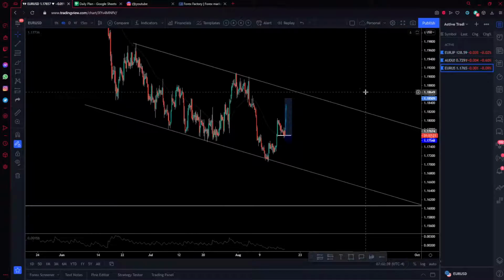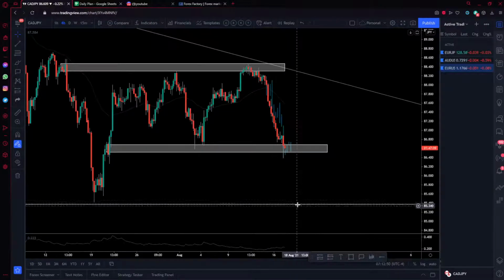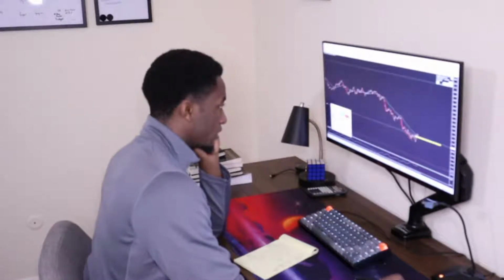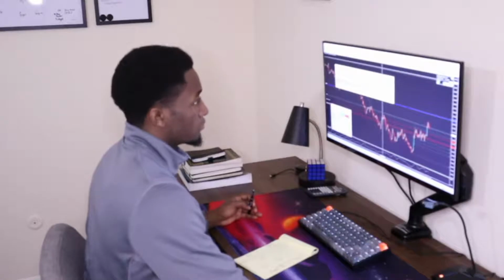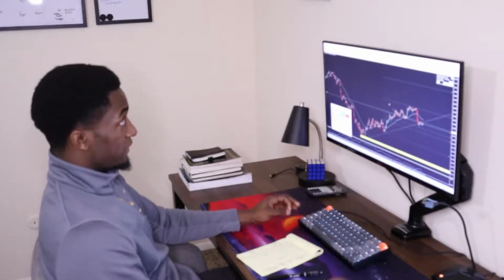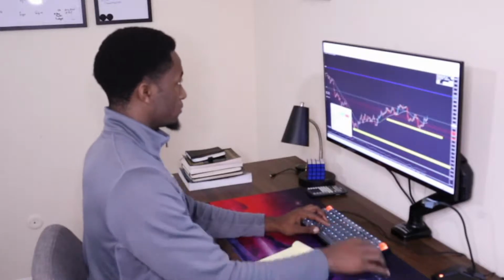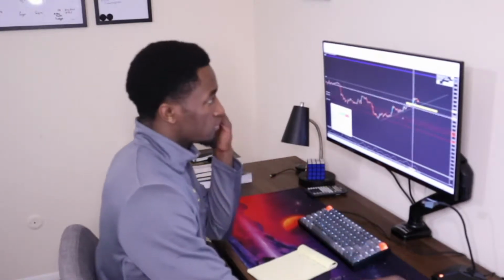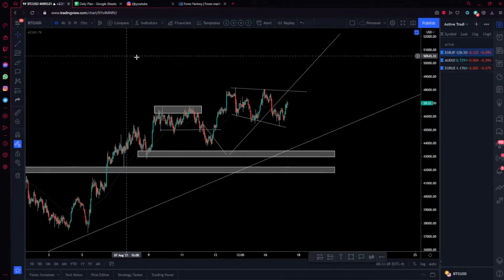Forex Market Analysis & Backtesting | Year 2 Day 1 | August 17, 2021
Reviewing live forex charts and backtesting pre-New York session.

I document my progression as a trader. I want to find common mistakes I make and find opportunities that I could start taking full advantage. NO SIGNALS😂, but I do hope these videos help and motivate people that are going through the same journey.

Forex Market Analysis & Backtesting | August 17, 2021

Timestamps:
00:00 Getting Started
1:33 Live Charts
18:25 Backtesting
1:27:17 Live Chart Review
1:36:39 Stream Is Ending